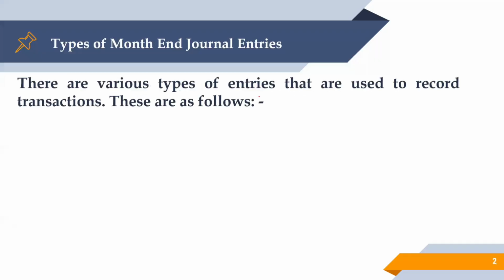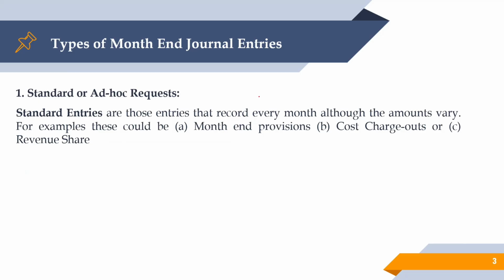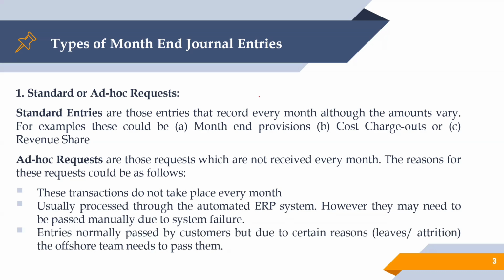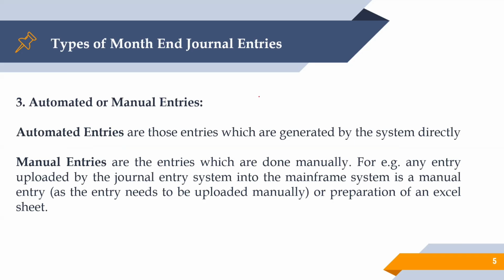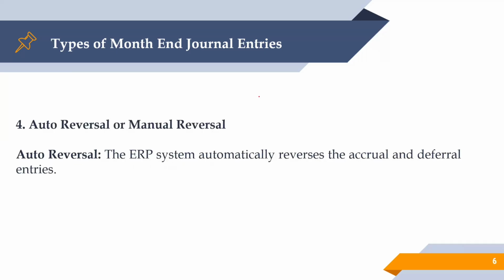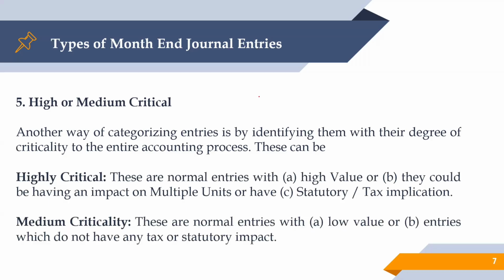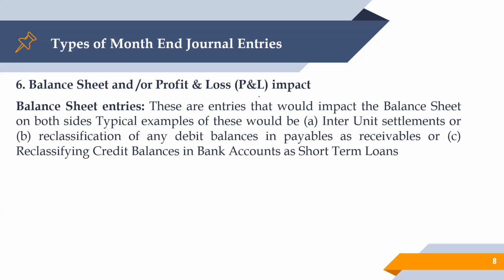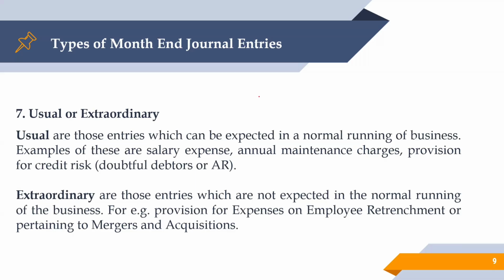Record to Report Types of Month End Journal Entries explained by Santosh Phulse